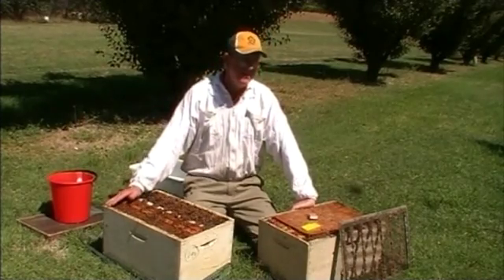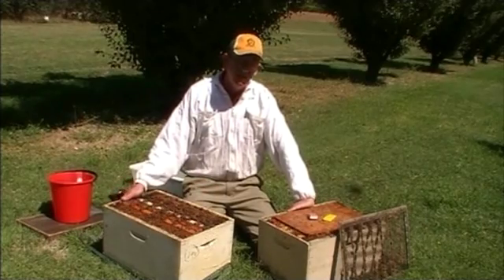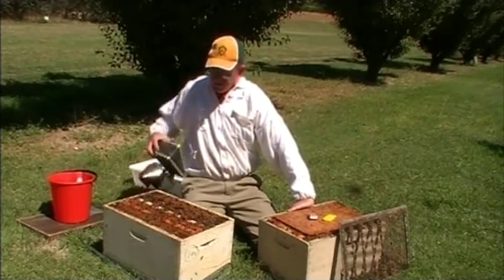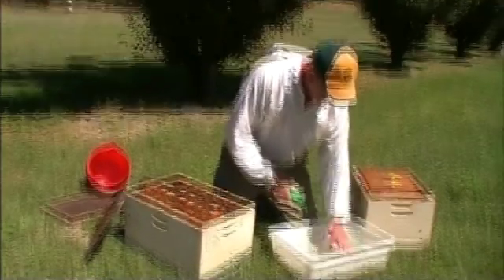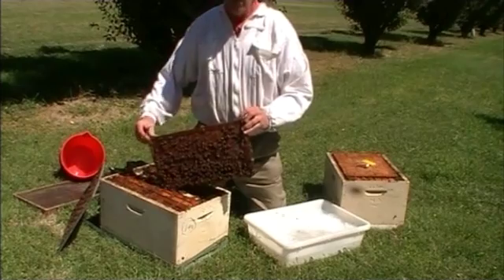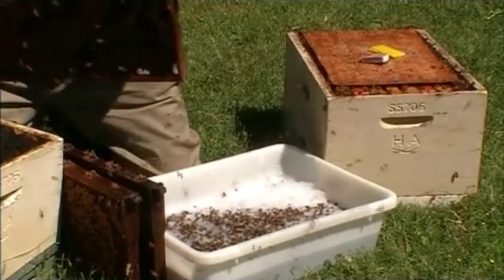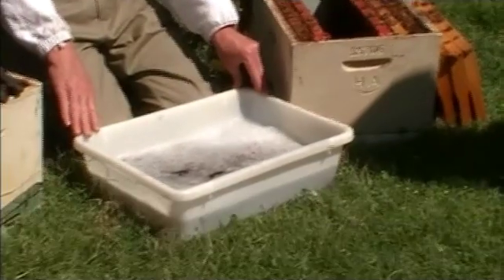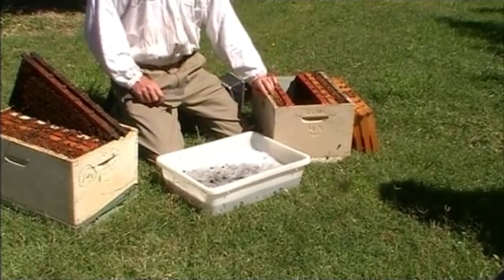Destroying bee colonies with soapy water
An effective means of killing a colony of bees infected with American foulbrood without contaminating the combs is by shaking the adult bees into soapy water. The combs can then be extracted and prepared for gamma irradiation.